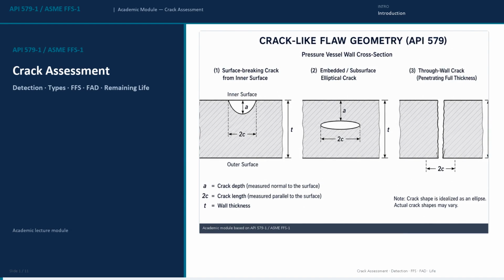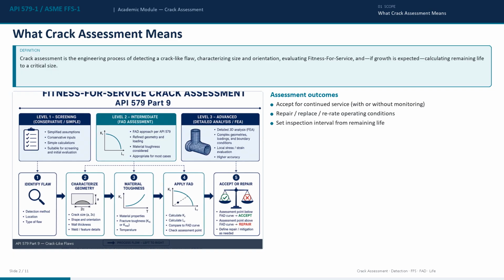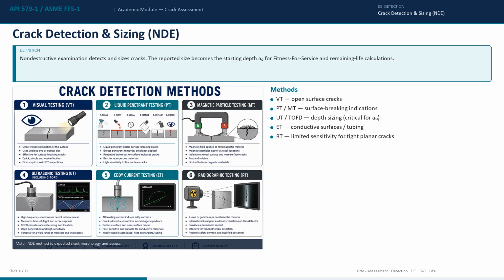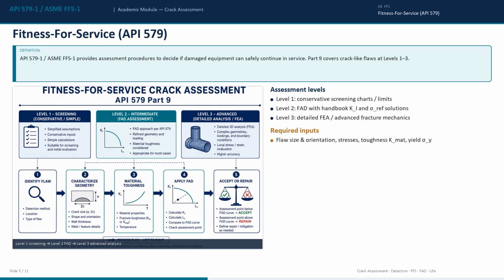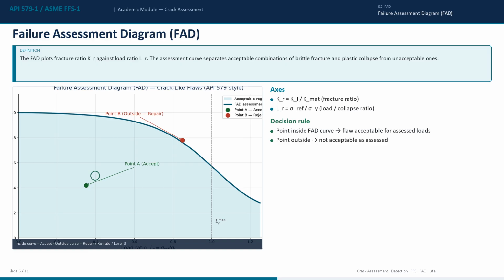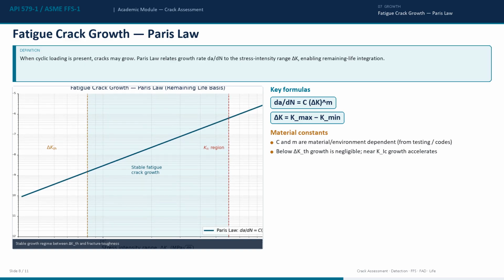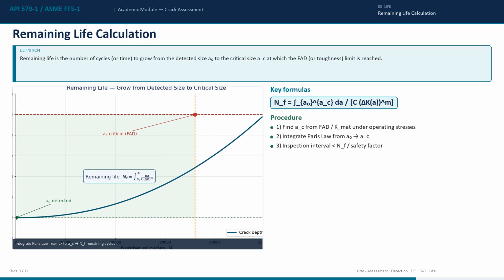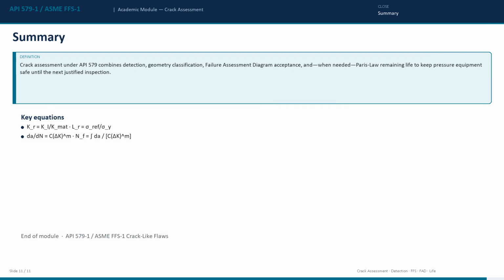Crack-Like Flaw Assessment According to FFS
A crack indication does not automatically mean that equipment must be immediately replaced. Its significance depends on the crack size, orientation, location, applied stresses, material toughness, operating temperature, residual stresses, and potential for future crack growth.

This video explains how crack-like flaws in pressure vessels, piping systems, storage tanks, and other pressure-containing equipment are evaluated using API 579-1/ASME FFS-1 Part 9.